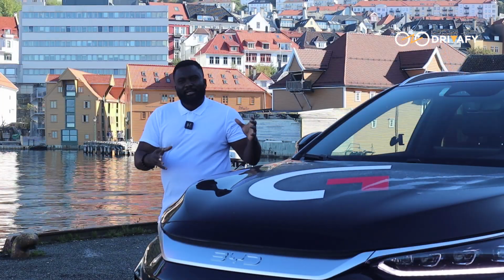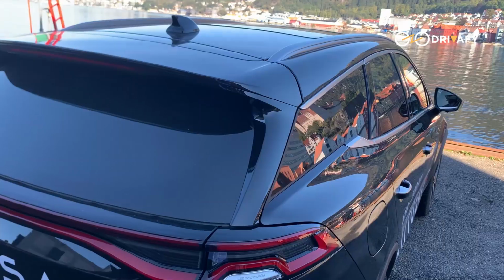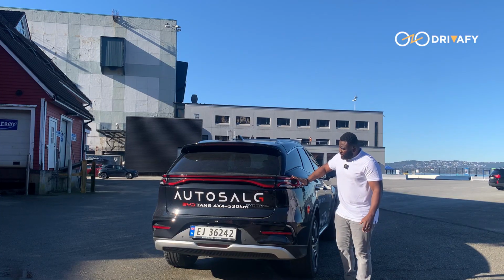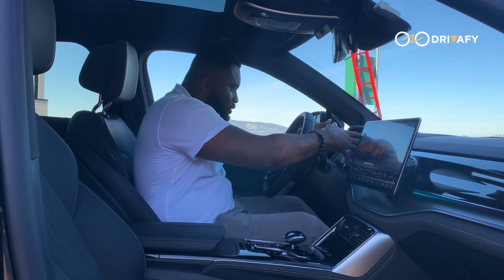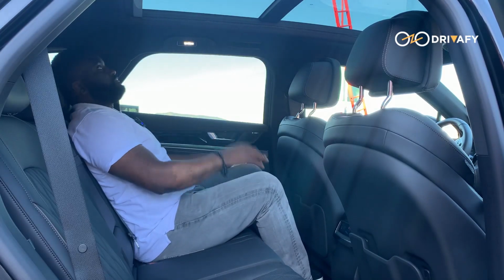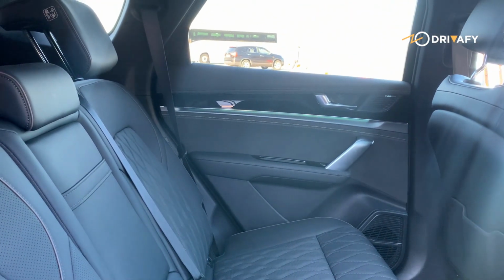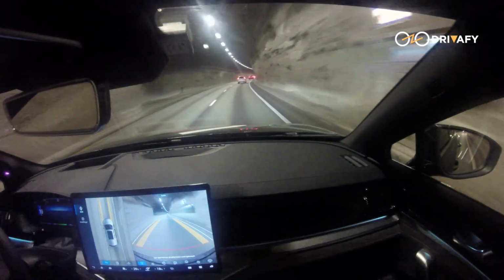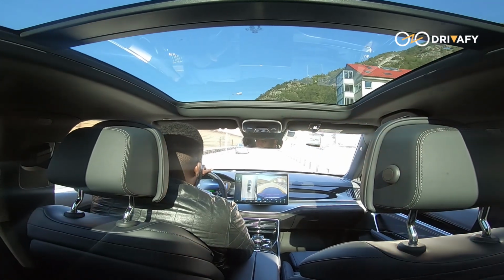New BYD Tang Review | This Chinese Electric Car Has Plenty of Performance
This is my in-depth review of the updated BYD Tang. We're taking a look at exterior, interior, and the driving experience.